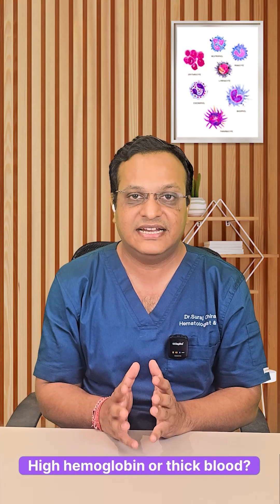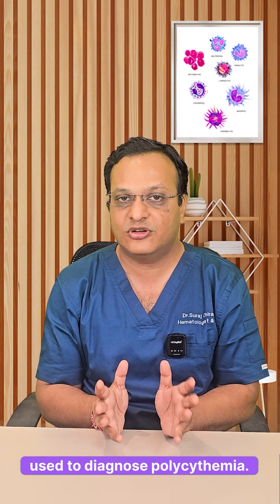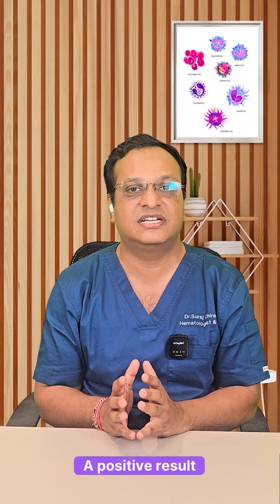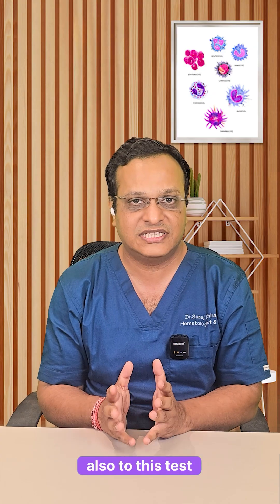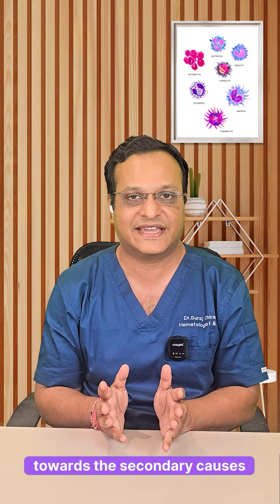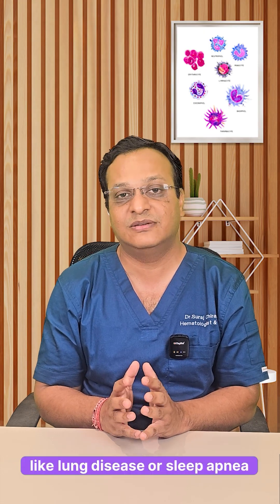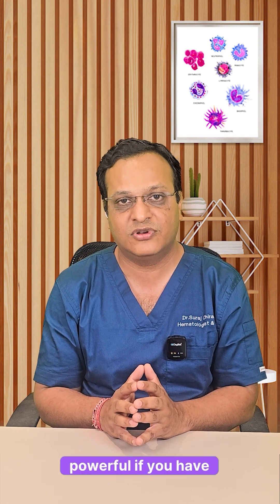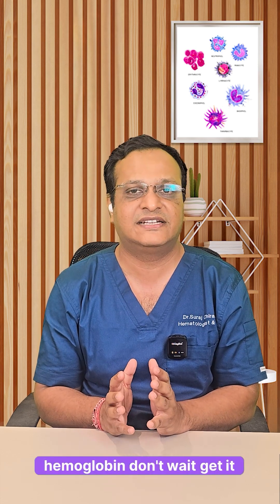Essential Tests to Detect Polycythemia Early: What You Need to Know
Are you wondering how Polycythemia is detected? In this video, we’ll break down the essential blood tests and doctors' diagnostic methods to identify Polycythemia early. Learn what symptoms to watch for, which tests are crucial, and why early diagnosis is important for your health.